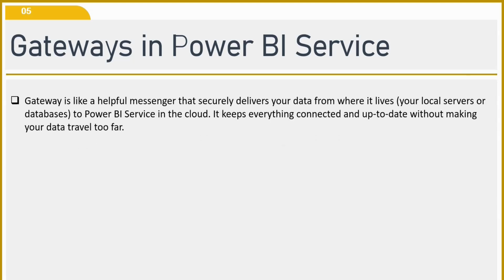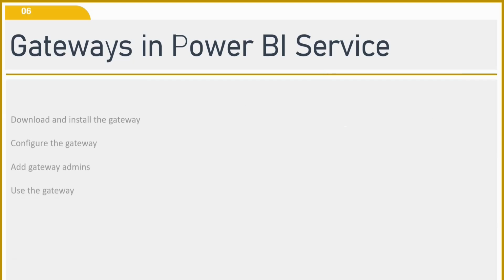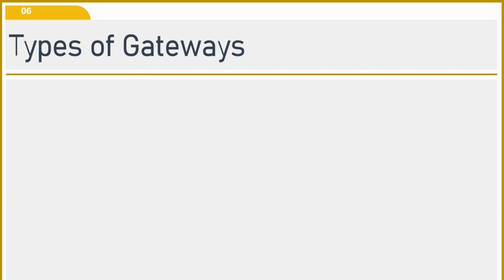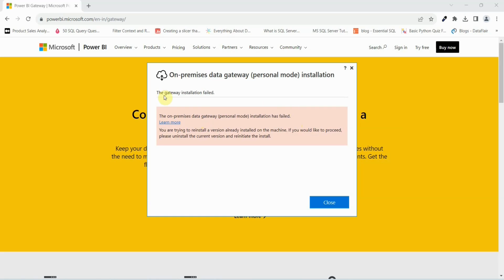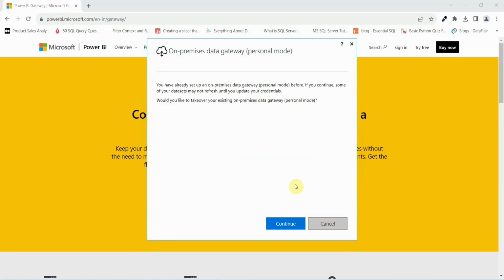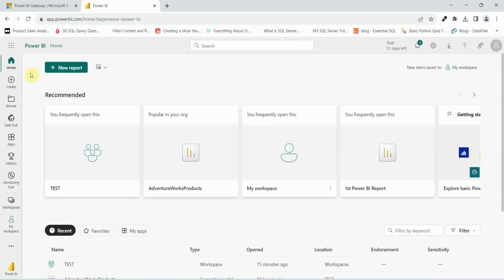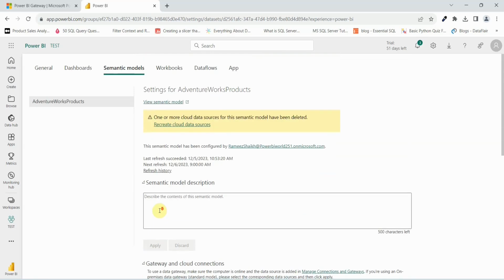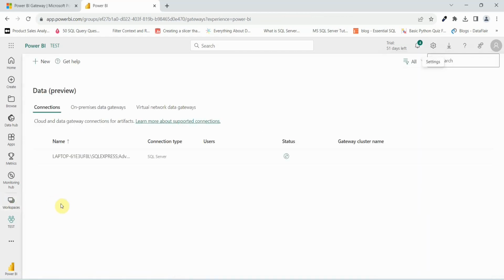How to set up a DATA GATEWAY to connect your reports to local data sources in Power BI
In this video we will see how to install gateways in Power bi Service.